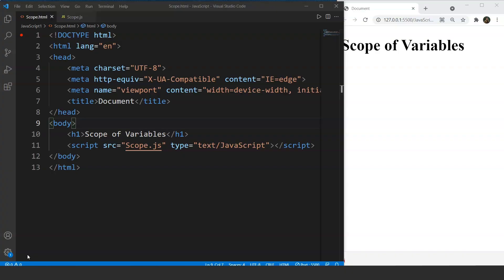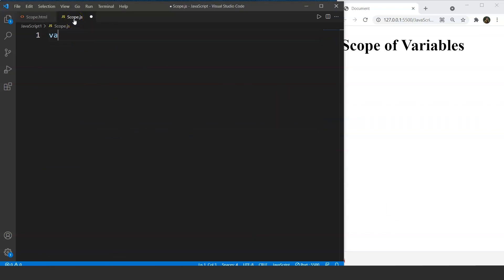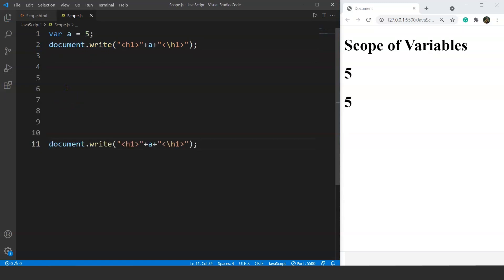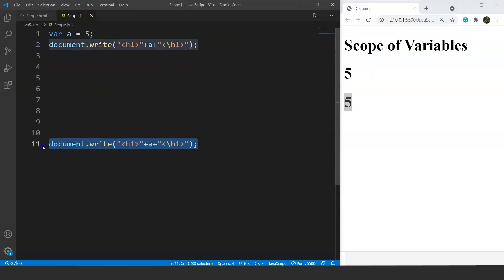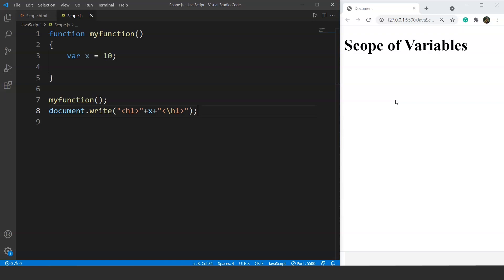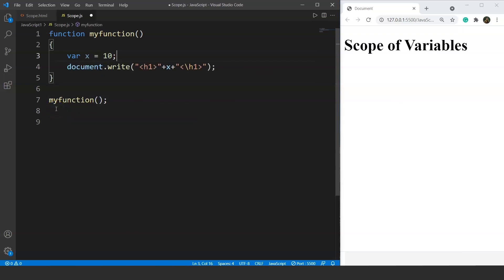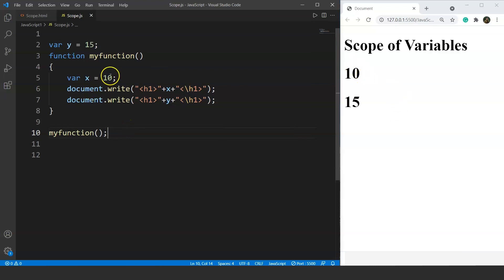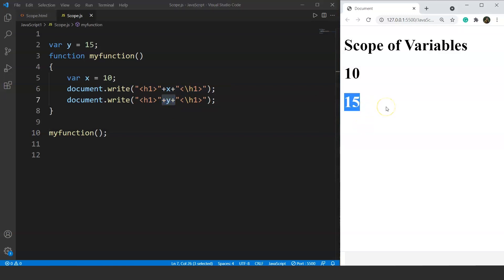Scope Of Variables In JavaScript | Global & Local | JavaScript Tutorial For Beginners | SimpliCode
This video on Scope of Variables in JavaScript will take you through the basics of what scope of a variable actually means in JavaScript.
In this video tutorial, Global and Local variables are explained with the help of basic examples.

Below are the points covered in this JavaScript tutorial for beginners video.
00:00:00 Introduction.
00:01:00 Scope of a variable.
00:01:25 Global variable.
00:02:29 Local variable.
00:04:48 Global vs Local variable.
00:05:50 Declaration of Global variable without “Var” keyword.

What is the scope of a variable in a program?
Scope of a variable refers to the accessibility of a variable in a given program or function. For example, a variable may only be available within a specific function (local variable), or it may be available to the entire JavaScript program (global variable).

To learn more about JavaScript, check our Full Stack Web Developer program